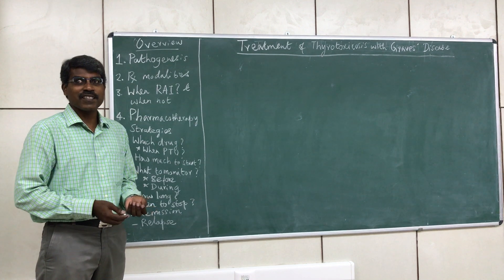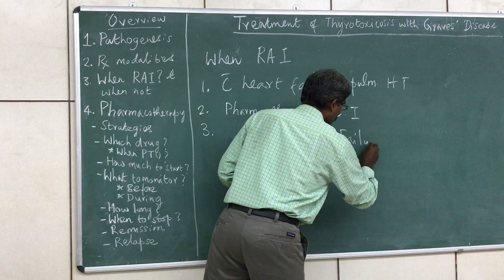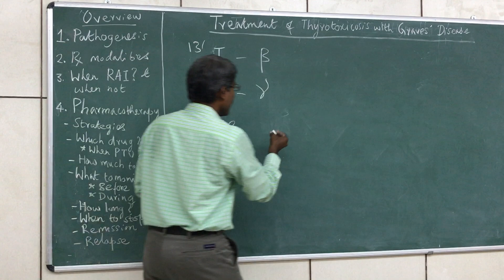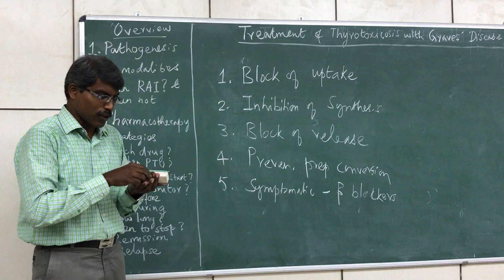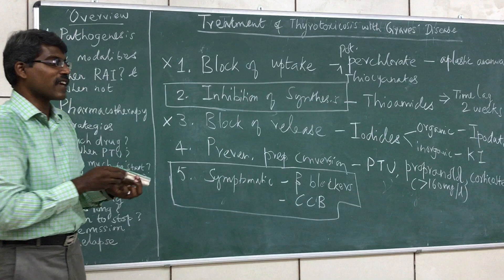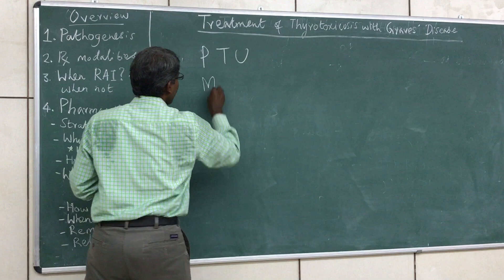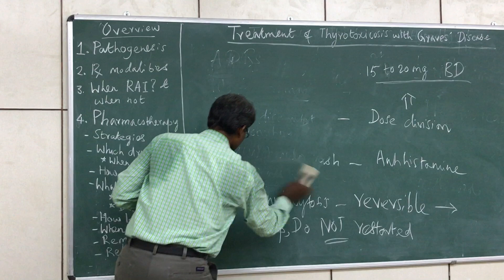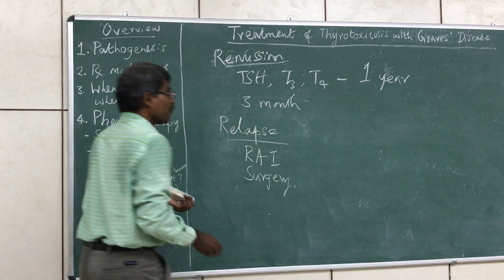Treatment of thyrotoxicosis / hyperthyroidism due to Graves' disease